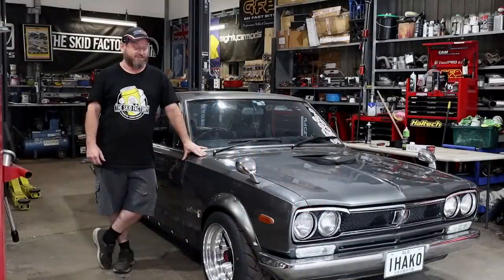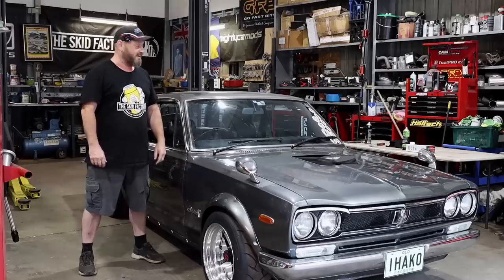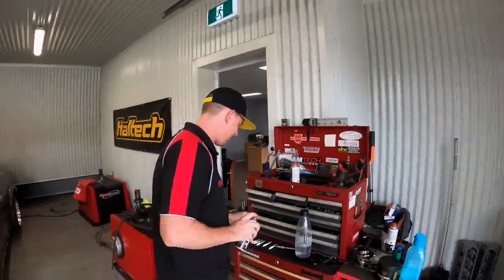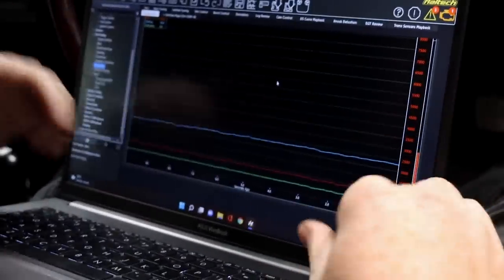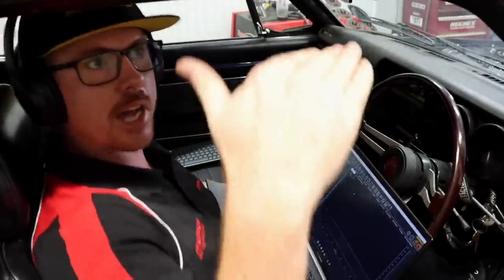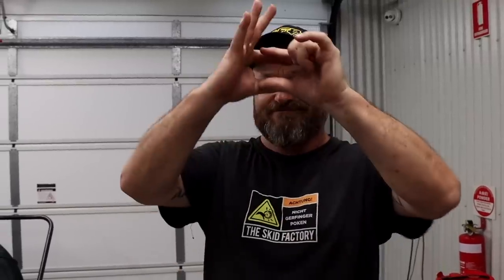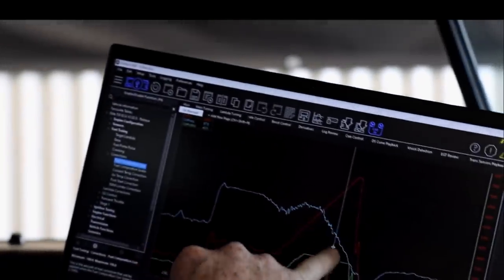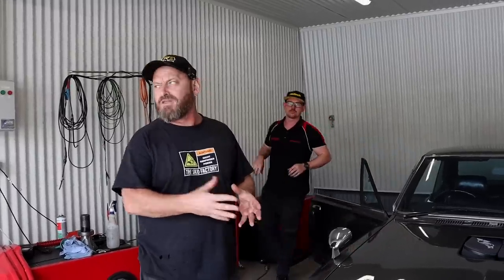VK56 HAKOSUKA Skyline Hits The Dyno!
Ever wondered what a Nissan VK56DE 5.6L Alloy V8 With ITB'S & a custom exhaust sounds like?
On this episode of The Skid Factory the Hulkosuka gets bolted up to the Dyno where we gain some great results BUT also show up some flaws that will need to be addressed before a final figure can be found.
It's all part of the journey with a big build like this so join us in the process.

Who's coming to Rockynats!?!?